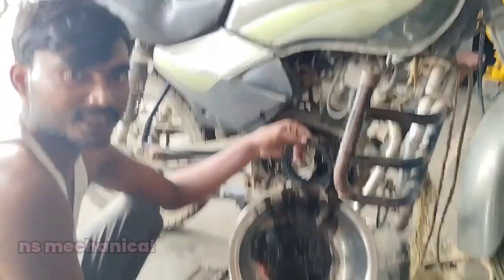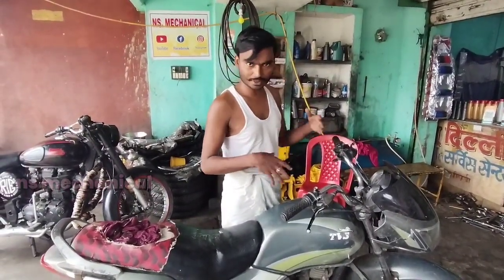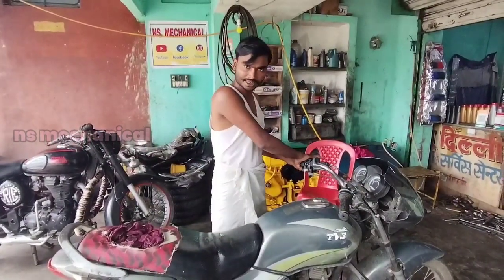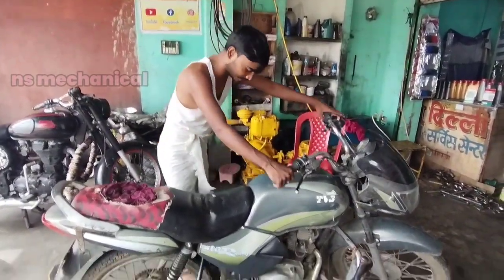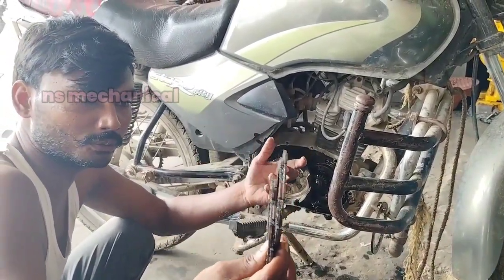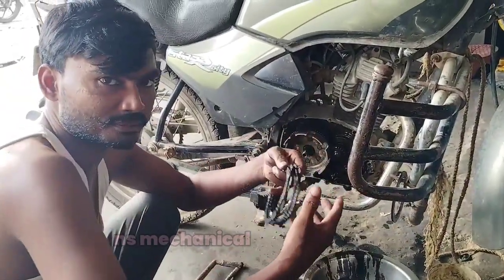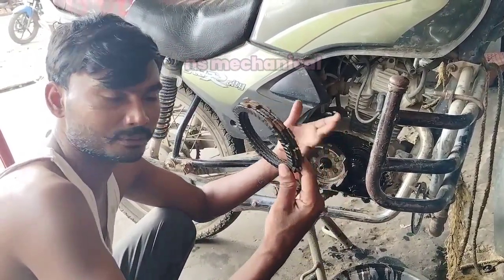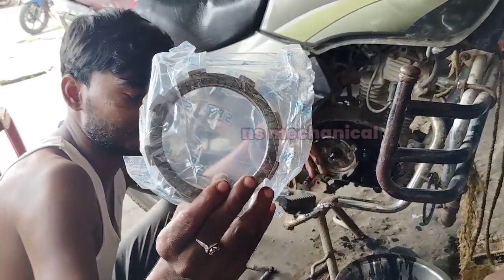कलश दबाते हैं तब पर भी गाड़ी आगे भाग जाती है। TVS Star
ns mechanical
mechanical
2024 ns mechanical midya
bike repair ns mechanical
ns mechanical bike repair
ns mechanical engineer bike repair
ajay mechanic
polytechnic
mileage badhane ki secret trick
ns 200 brake pad change
clutch palet
bs6 xtec hero
salman mistri
salman mistry
ns 200 rear brake pad change
tvs apache rtr 160 cc aal bike
indicator bike
ns 400 price in india
how to replace clutch palet in bullet
clutch palet replace
horan
sajir bike guru
how to sajir bike guru
sajir bike guru youtuber
sajir bike guru phone number
sajir vai guru
sajeer bike guru
qasim auto or sajir bike guru ek sath blog video
bike
ajay bike machine and sajir bike guru ek shat kanper per
sajir bikr guru youtube channel
bike piston ring setting
splendor bike engine fitting
guru
bike wiring
bike wiring diagram
splendor bike engine
bs6 bike
ktm bike
bike ktm
splendor bike engine repairing
hunk bike
qasim auto
kasim auto
quasim auto
kasim autos
qasim auto vlog
qasim auto naraini
qasim autos
qausim auto
kasim auto video
qasim auto centre
qasim auto narayani
qasim auto mechanic
qasim auto work shop
kasim auto bike repair
qasim auto bike repair
qasim auto bike service
kasim auto bike mechanic
qasim auto impact review
qasim auto bike service naraini
auto
autos
auto motorcycle
automobile
automotive
automobiles
bajaj automobile
arv brothers
arv brothers garage
arv brothers workshop
arv brothers motorcycle workshop
arvbrothers
arvbrother hindi
hero
hero bikes
wheeler
hero modal all bh4
arv rider
hero modal m diesel
motorcycle service tips
hero modal m new tecnology
motorcycle service स्टेशन
all hero modal clutch solution
rajveer sagar arv
motorcycle repair
hero bike m engine kaise fitt kare
best motorcycle repair
hest motorcycle garage